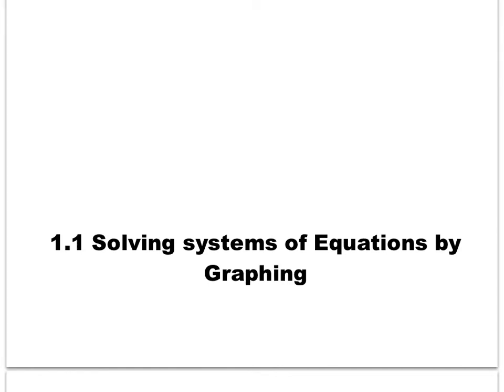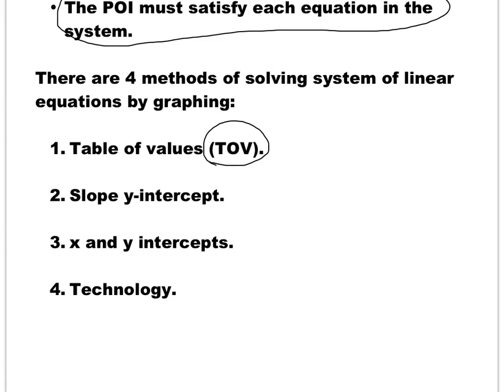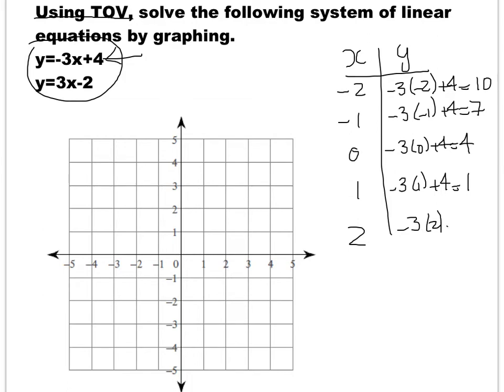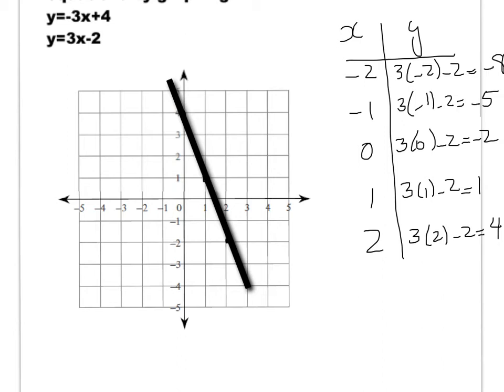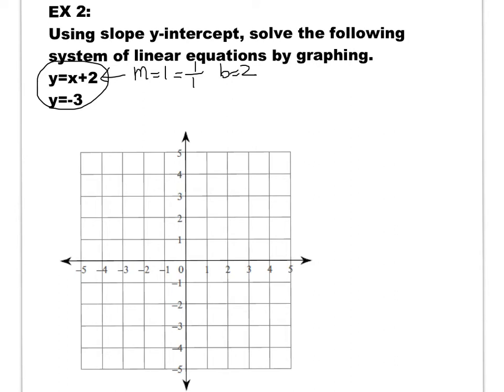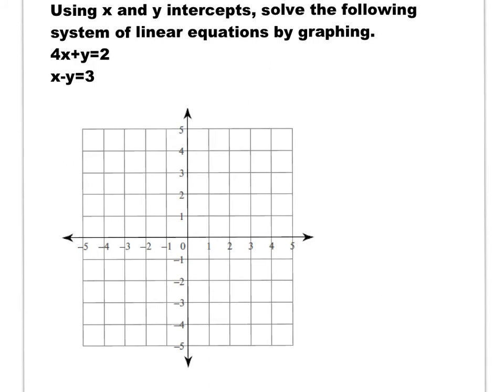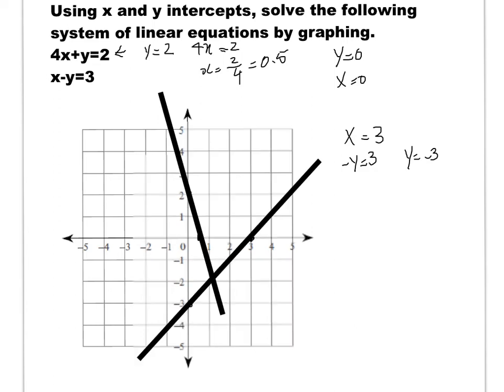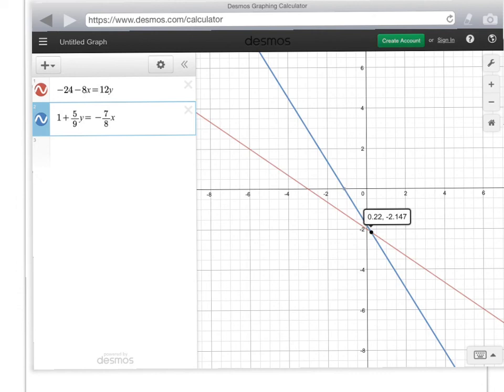Solving linear equations using graphing